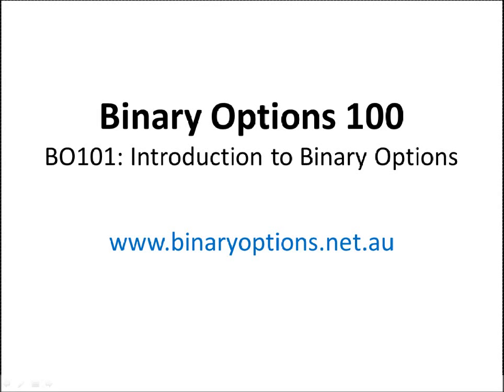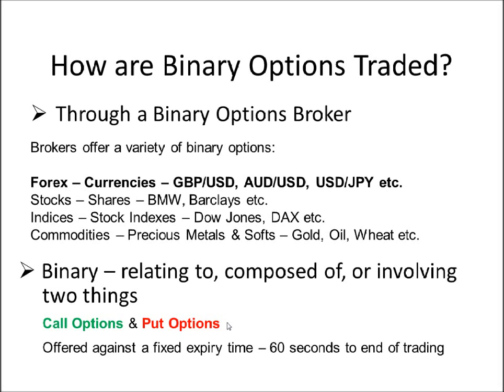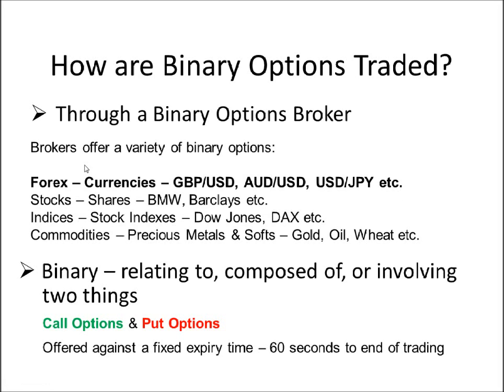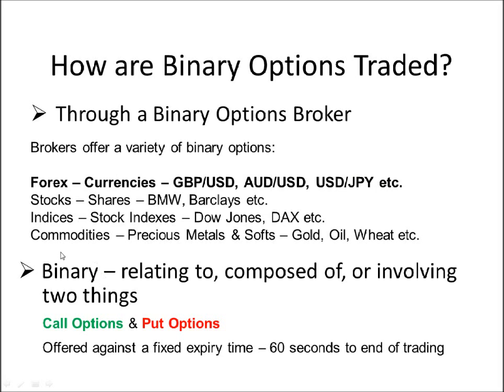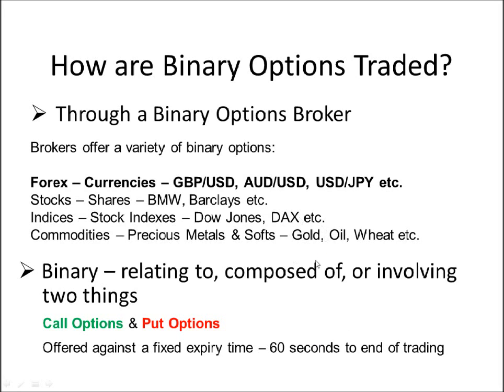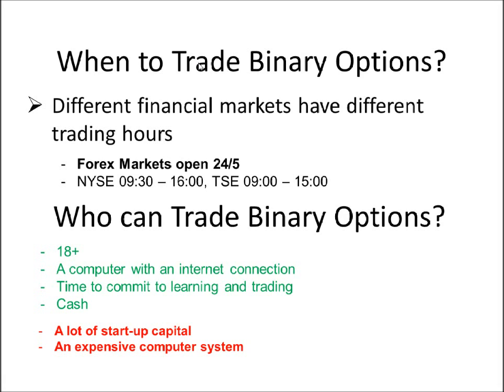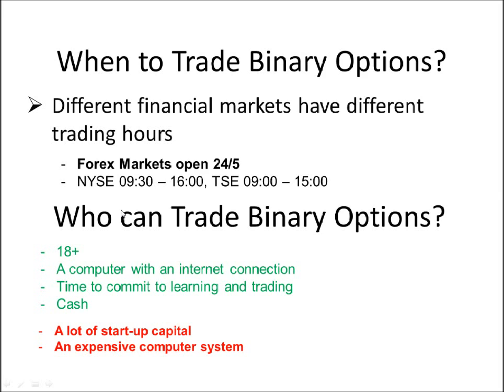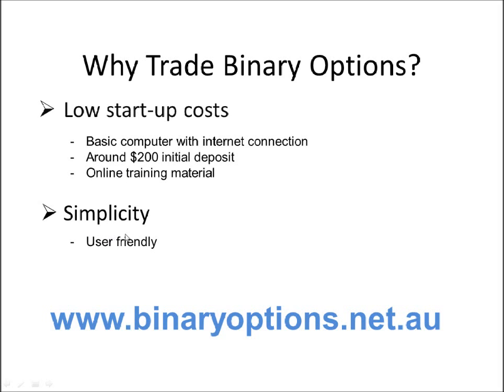Beginners Binary Options Course: What is binary options?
To start our Binary Options 100 Course Sam gives a detailed introduction to binary options. The video answers many questions new binary option traders have, including, what are binary options? How are binary options traded? What is the role of a binary options broker/provider? When can you trade binary options? Who can trade binary options?